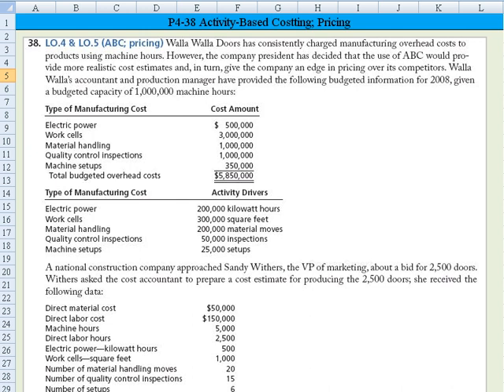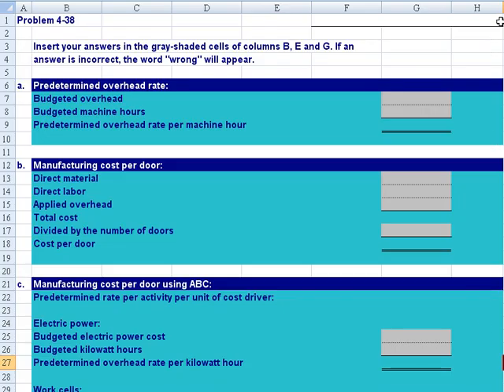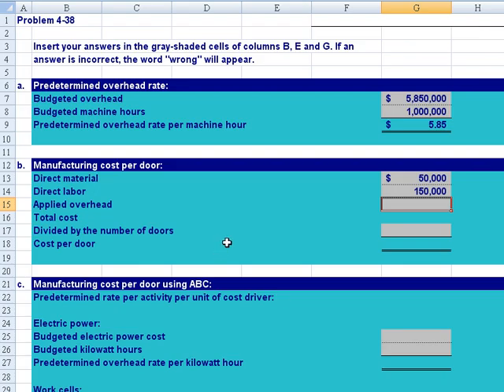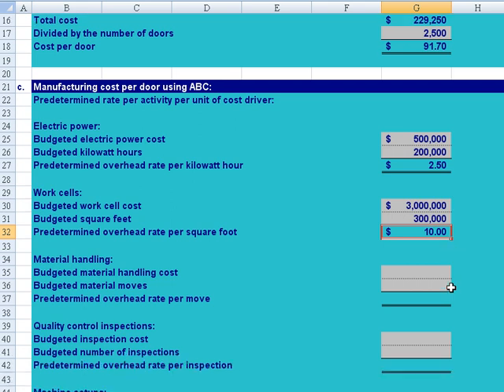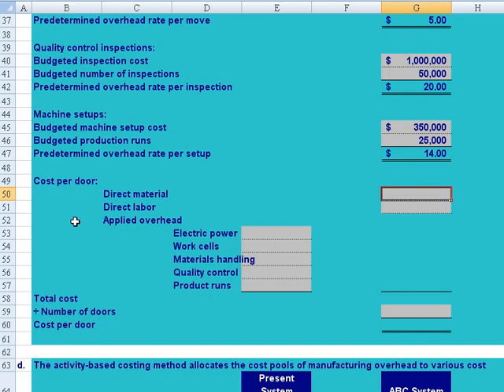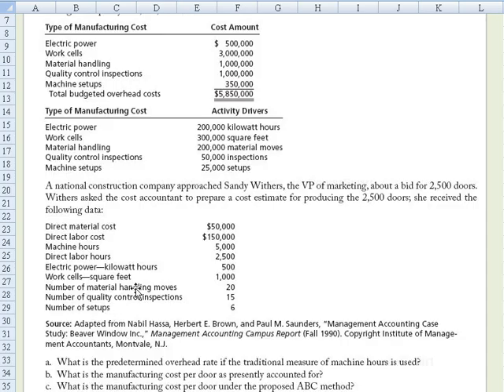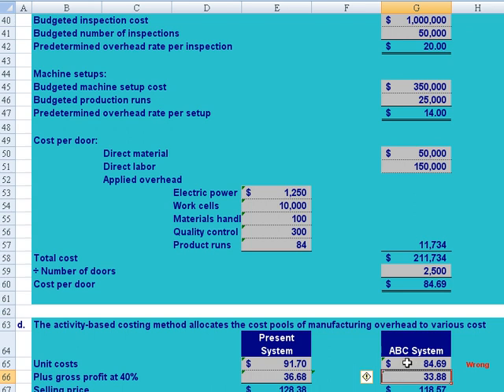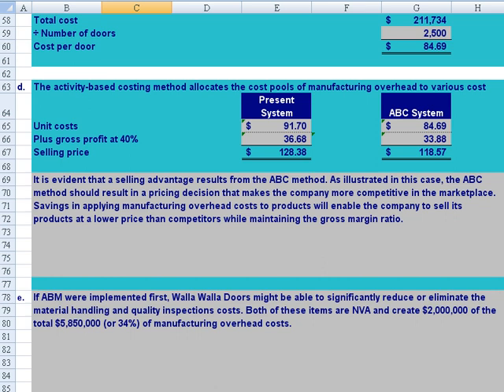Activity-Based Costing (ABC) and Pricing - P4-38